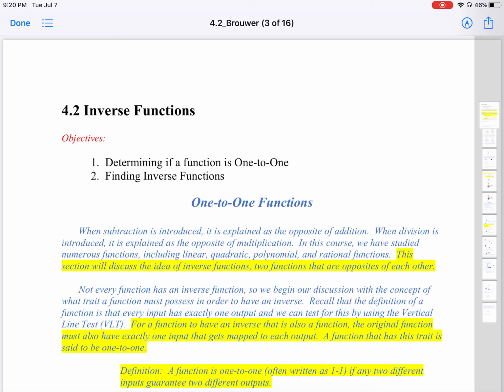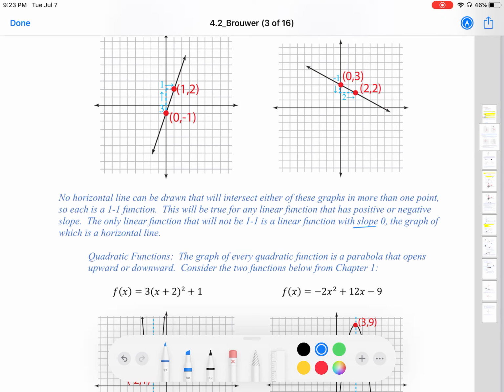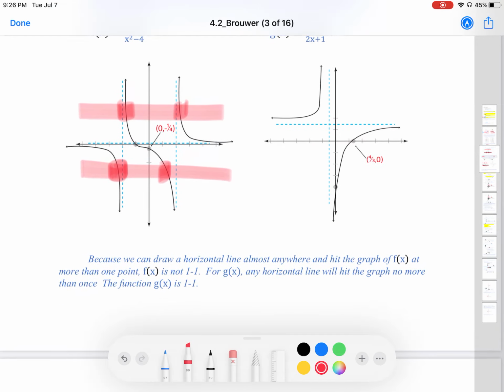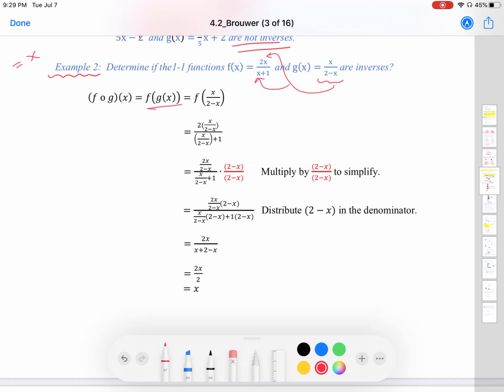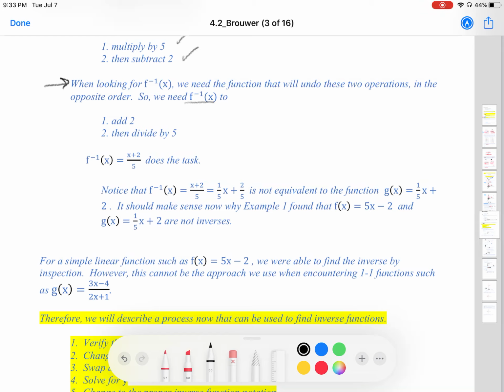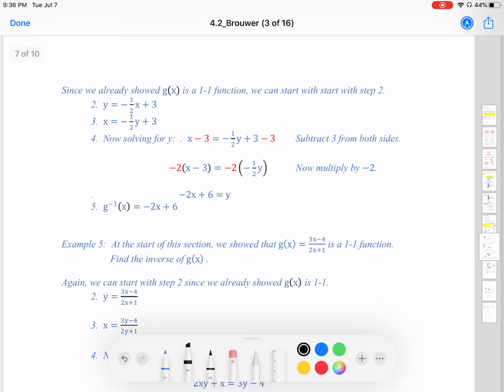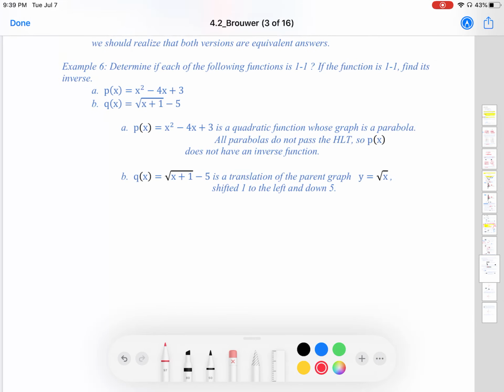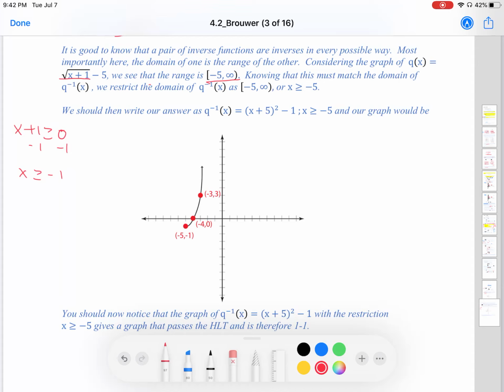Math 25 Section 4.2